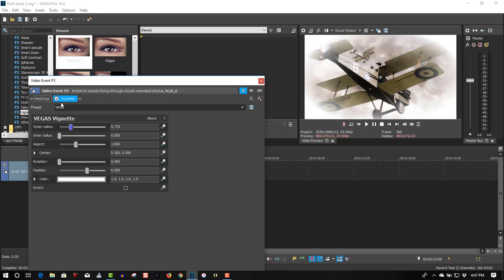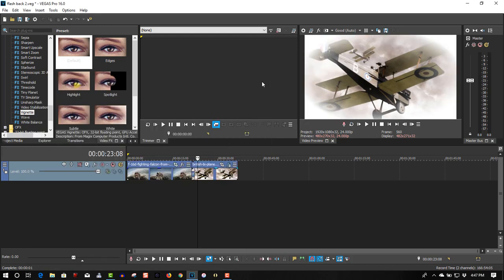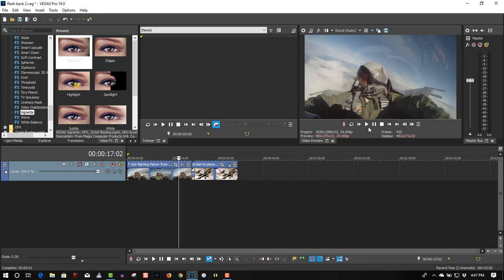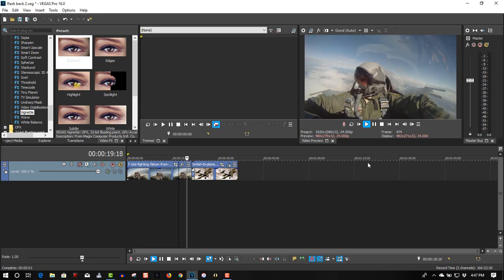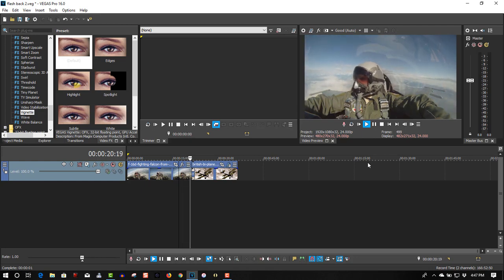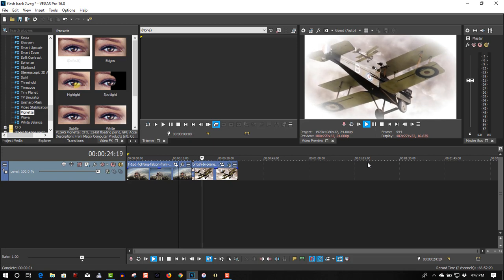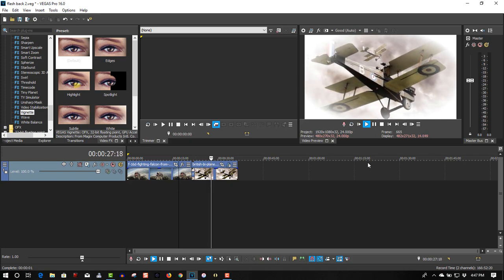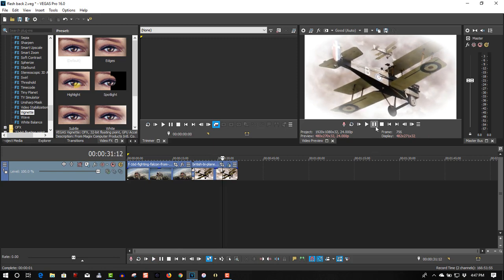Seinfeld Inspired Flashback Effect Vegas Pro 16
In this tutorial I will show you how to create the Seinfeld inspired flashback effect in Vegas Pro.